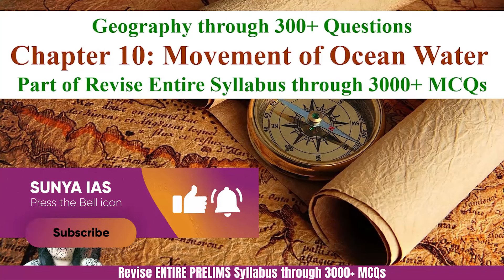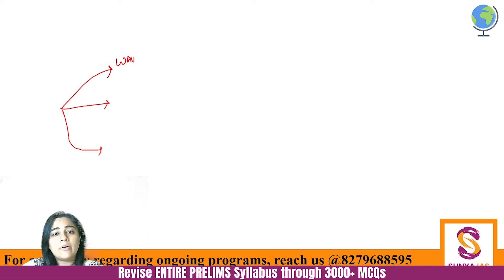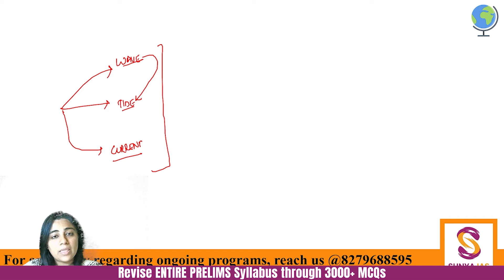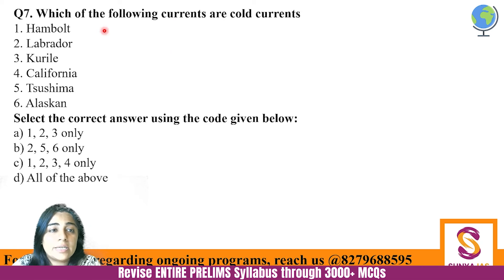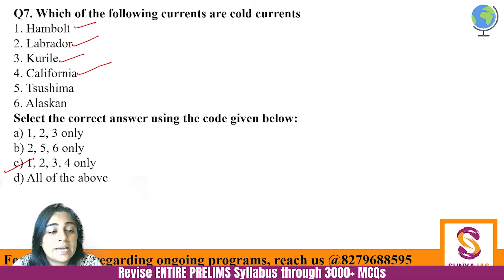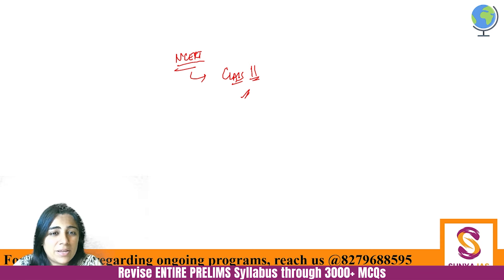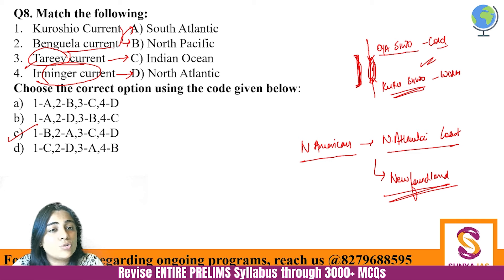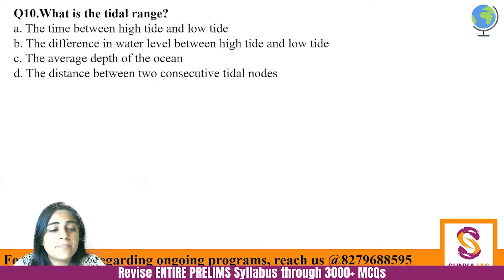L10 | Movement of Ocean Water | Revise Geography through 300+ MCQs | UPSC CSE | Sunya IAS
Welcome to Sunya IAS, a trusted source for in-depth analysis of UPSC Static and Current Affairs coverage. Today's discussion is part of the 'Revise Entire Prelims through 3000+ MCQs' series, designed to enhance your UPSC Prelims preparation. In this session, we will cover Geography through 300+ MCQs, specifically focusing on the chapter - Movement of Ocean Water.

👉 This present series focuses on Geography.
Today's topic: Movement of Ocean Water, and we'll continue through other chapters in the subsequent videos.

Join this comprehensive course, 'Revise through 300 MCQs - Chapter Wise,' for a thorough revision of Geography. We've carefully framed 300 Multiple Choice Questions aligned with recent trends of UPSC Prelims. This course will immensely benefit UPSC aspirants and those aiming for a solid understanding of Geography. It ensures focused and efficient revision, enhancing your preparation with this valuable resource designed for clarity and simplicity.

1. Better retention: Practicing Chapter-Wise MCQs helps in better retention.
2. Comprehensive coverage: The course aims to cover almost every important topic through questions.
3. Strategic learning: Better correlation of topics is achieved through chapter-wise, theme-wise, and topic-wise MCQs.

Features of this program:
1. We will be providing both questions & solutions PDFs [Downloadable and Printable]
2. Video discussions for all questions (excluding current affairs) will be available on YouTube to help you with revisions along with question-solving tricks.
3. MCQs are framed from standard and most useful sources, following the latest patterns..
4. Detailed and relevant explanations are included to provide clarity on topics.

1. Notes for UPSC CSE 2024
2. Prelims Test Series 2024